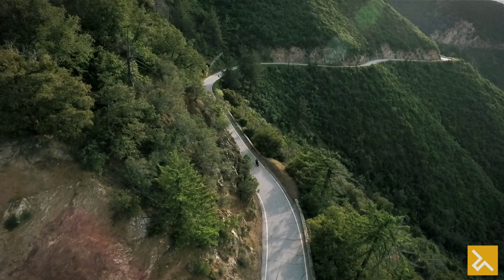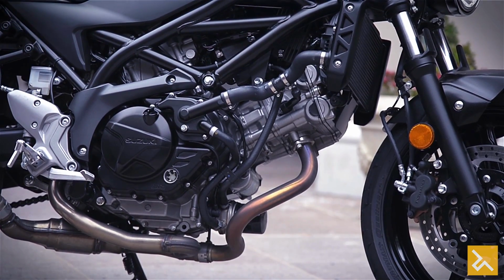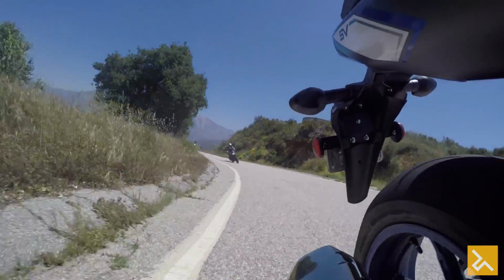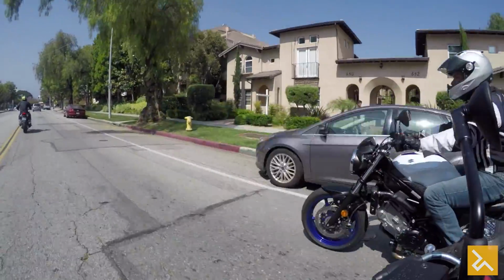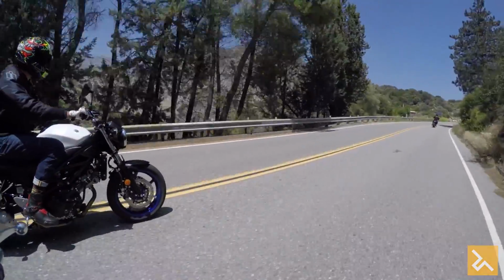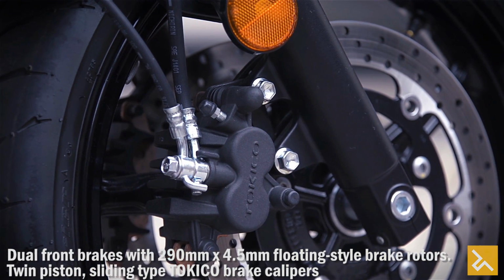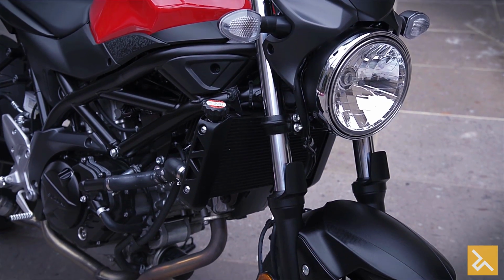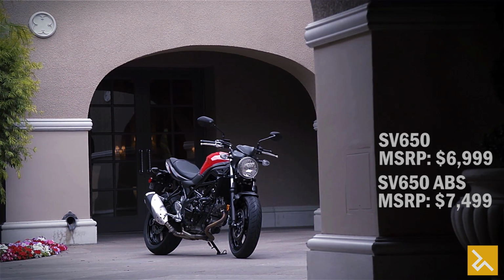2017 Suzuki SV650A First Ride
In an effort to bring back the original magic of the SV650, Suzuki has brought back the SV for 2017. Designated the SV650A, the new bike brings back the more minimal styling of the original SV model as well as a host of new features and improvements.

Check out RideApart's First ride written review at RideApart.com.